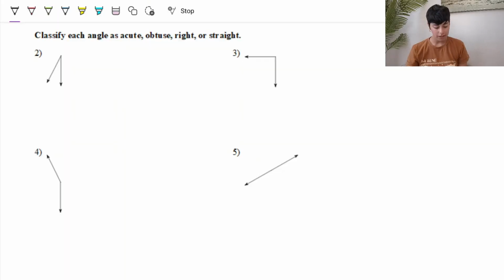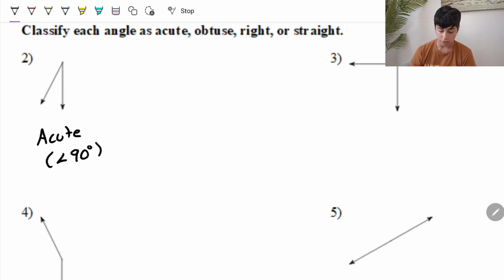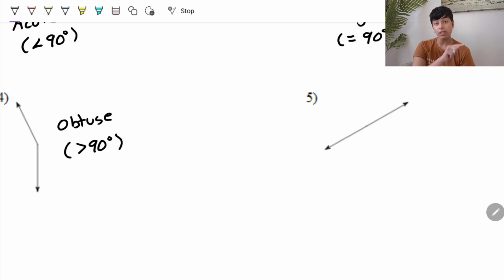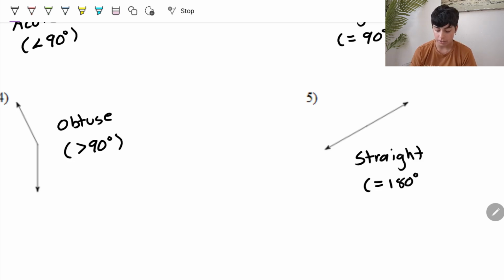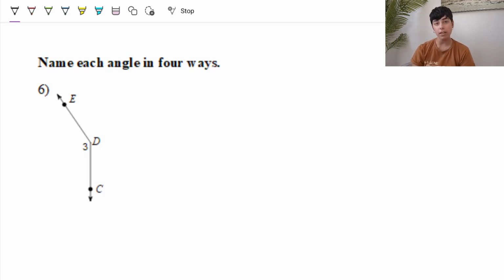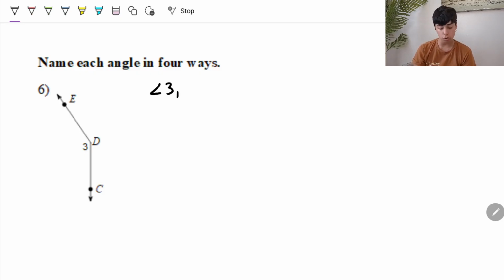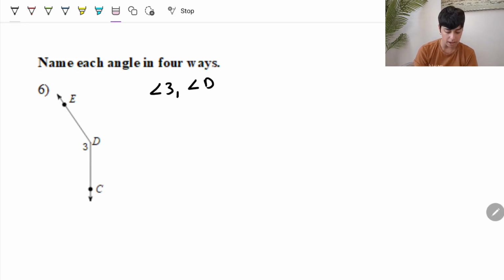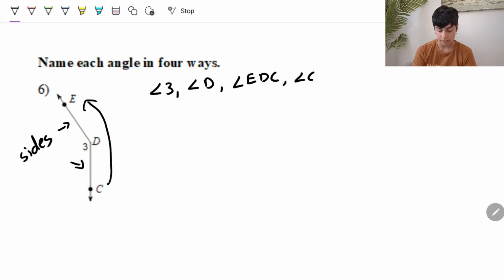Name and Classify Angles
Struggling with angles? Watch this video to learn how to name and classify them!